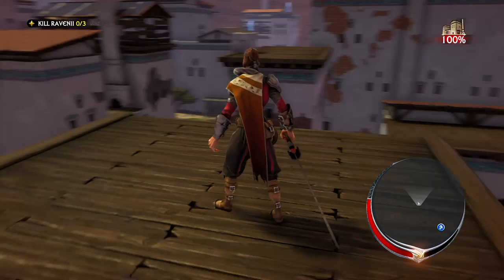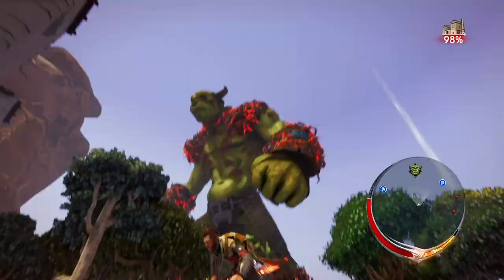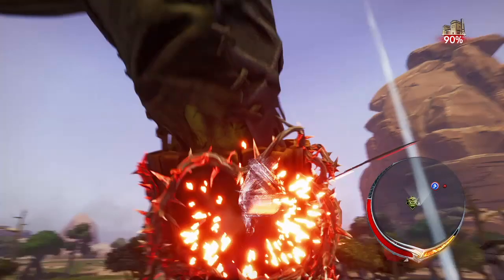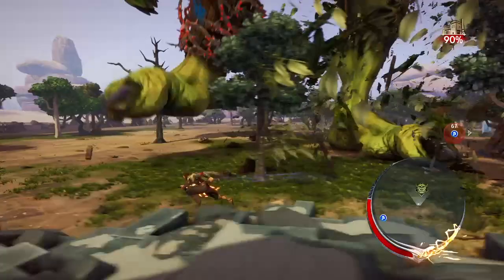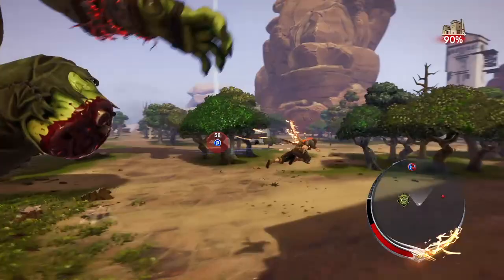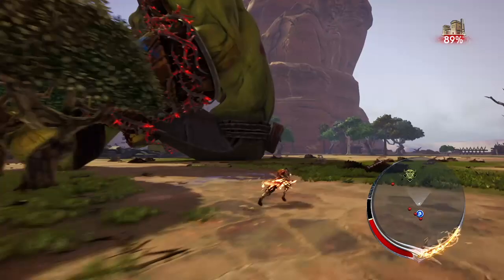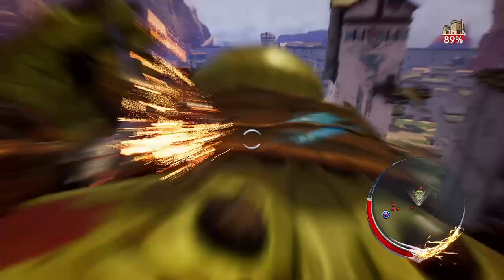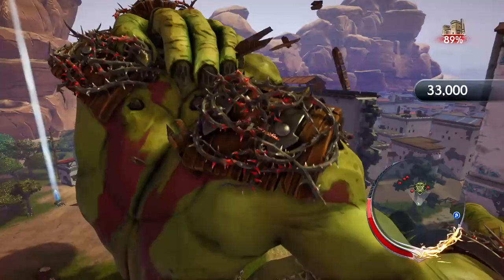Extinction: A Thorny Situation (20G) Achievement Guide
In this video I'm showing you how to get the "A Thorny Situation" achievement in Extinction early-on in the game. Naturally, you'll unlock this in chapter 5, but if you want to get it sooner, here's how. Enjoy!